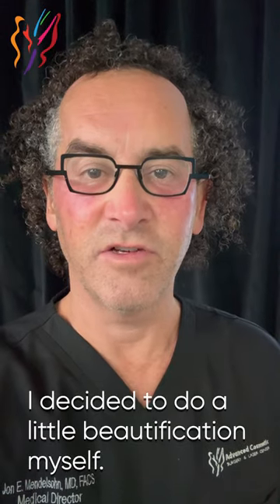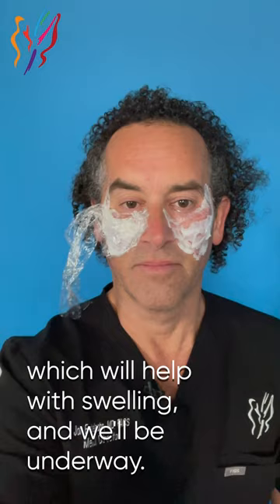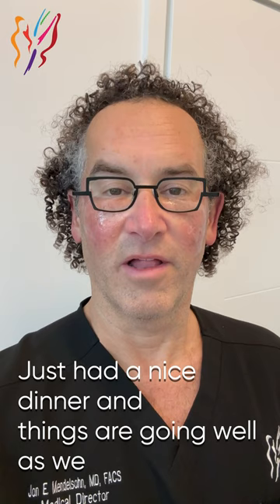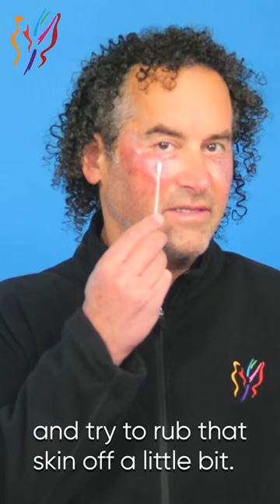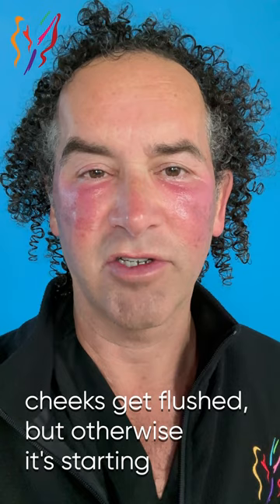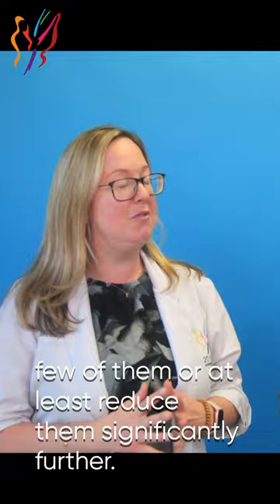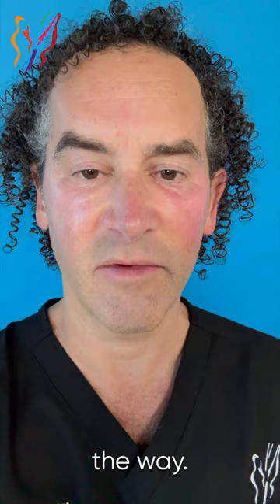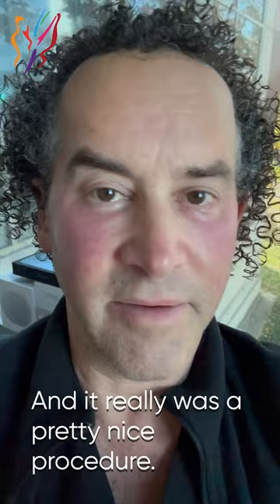Doctor Becomes the Patient Dr Jon Mendelsohn's Day-by-Day Recovery with DOT Laser Treatment.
Join facial plastic surgeon, Dr. Jon Mendelsohn, in his journey as he becomes the patient for DOT Laser Treatment around the periorbital area.

00:00:00 Intro to DOT Laser Resurfacing
00:00:29 Night before preparing for DOT Laser resurfacing
00:01:08 Immediately before DOT Laser with topical anesthetic applied
00:01:49 Hyperlapse DOT Laser around eyes (periorbital)
00:02:07 10 minutes following DOT periorbital
00:03:08. 4 hours after DOT laser resurfacing
00:03:46  Day 1 after DOT Laser resurfacing recovery
00:05:45  Day 2 photos after Dot laser
00:06:12  Day 3 applying exosomes following DOT Laser
00:06:40. Day 4 after DOT Laser Recovery
00:08:18. Day 5 after DOT close-up recovery red and peeling
00:08:53. Day 5 Evening DOT Laser Recovery
00:09:35  Day 6 Morning after DOT Laser  Feels warm and flushed
00:10:23. Day 6 afternoon with Eucerin Cream. Explanation of cream, skincare, prescriptions
00:13:36. Day 7. Dr. Hope and Dr. Mendeslohn reviewing the progress and event of first-week recovery
00:18:50  Day 8 close up skin after DOT laser resurfacing
00:19:54  Day 9 close up after DOT resurfacing
00:20:47  Day 10 with tinted sunscreen to cover redness.
00:21:44  Day 10 IPL treatment for vascular treatments
00:23:55  Day 11 Progress.  Healing well.

Watch firsthand as Dr. Mendelsohn undergoes this wonderful skin rejuvenating procedure aimed at reducing wrinkles, treating discoloration, addressing skin laxity, and achieving an overall skin improvement around the eyes.

🔍 In this exclusive video, we provide a rare glimpse into the world of aesthetic medicine as Dr. Mendelsohn shares his personal experience with DOT Laser Treatment. From the procedure itself to the day-by-day recovery process, witness the transformation and discover the secrets to achieving youthful and vibrant skin.

🌟 Key Highlights:
* Learn about the benefits of DOT Laser for periorbital rejuvenation.
* Learn how exosomes play a role in recovery.
* Gain insights into the intricacies of the treatment process.
* Follow Dr. Mendelsohn's daily recovery progress and timeline.
* Understand how this advanced procedure can enhance your skin's texture and appearance.
🔔 Don't miss this unique opportunity to witness the intersection of medical expertise and personal experience. When the doctor becomes the patient, the insights gained are invaluable! 💼👁️